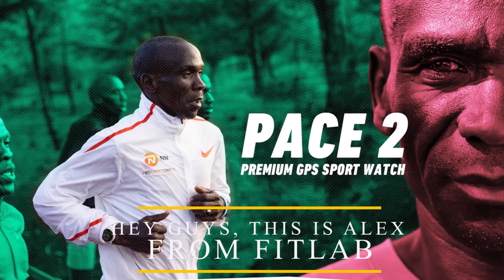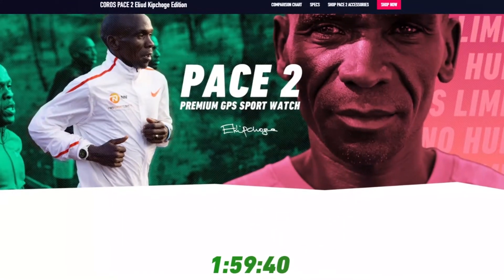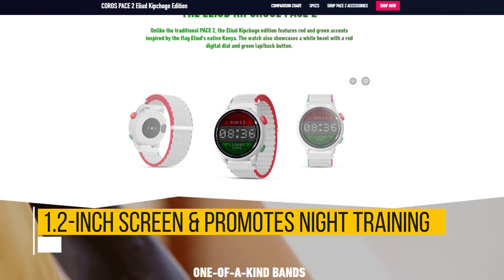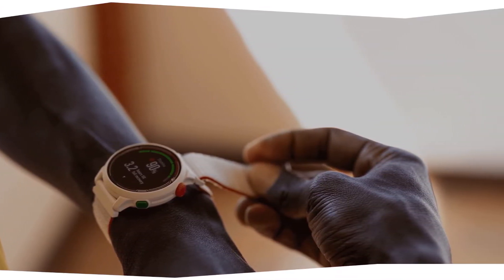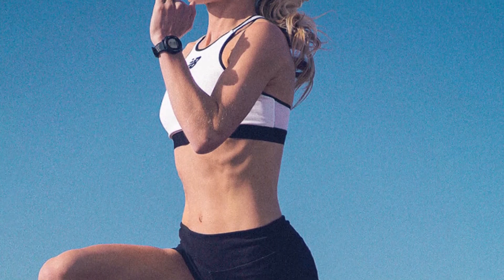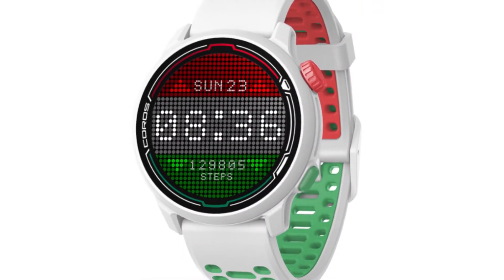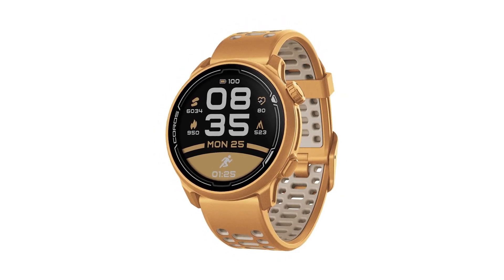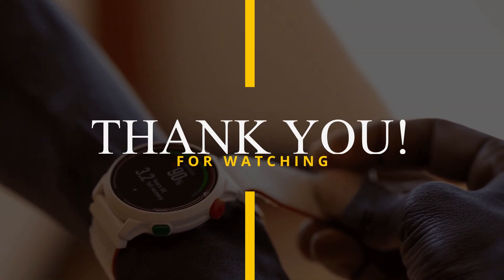COROS PACE 2 Eliud Kipchoge GPS Watch Review: An In-Depth Review (Insider Breakdown)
COROS PACE 2 Eliud Kipchoge GPS Watch Review: An In-Depth Review (Insider Breakdown). Welcome to our review of the COROS PACE 2 Eliud Kipchoge GPS Watch Review.

COROS PACE 2 Eliud Kipchoge GPS Watch-Overview
If you are a fan of outdoor running, hiking, or swimming, you should consider getting a GPS watch. One of the popular models that many athletes choose is the COROS PACE 2 Eliud Kipchoge edition. During your training sessions, wearing such a GPS watch can help you push yourself to achieve your anticipated results. This watch was inspired by Eliud Kipchoge, the greatest marathoner in the world. It comes with attractive green and red colors based on his country's flag. This is a reliable GPS watch that delivers an extended battery life. In normal GPS mode, it can last for at least 30 hours, while in UltraMax mode, it can last for 60 hours. It features a digital dial that allows you to view different stats with a single finger. Since this GPS watch is water-resistant, you can even use it during swimming. The watch comes with a 1.2-inch screen and promotes night training. This GPS watch can light up automatically during early mornings or evenings during your training sessions.